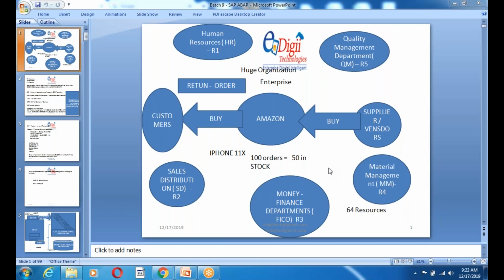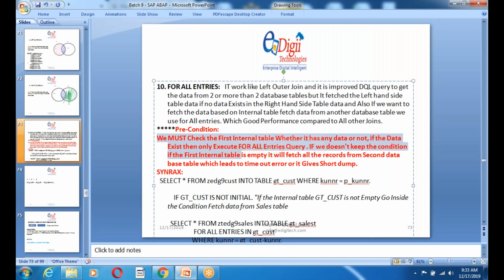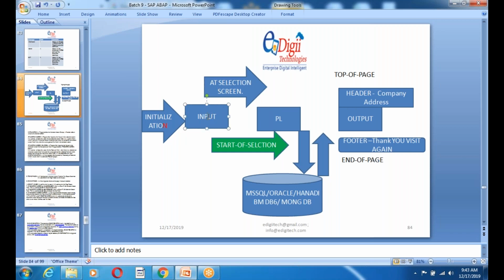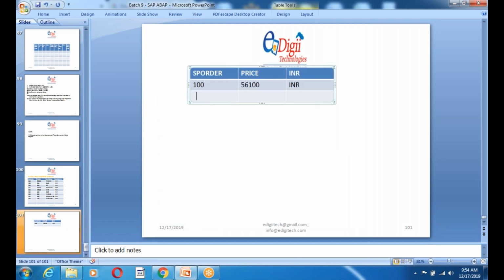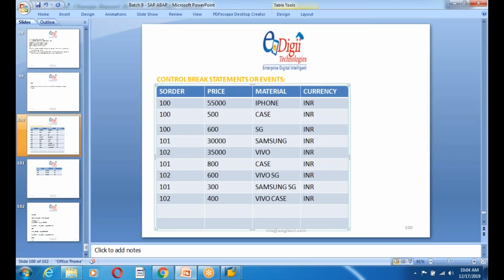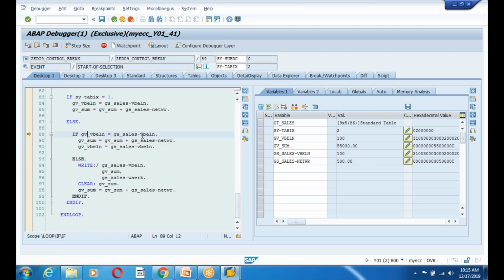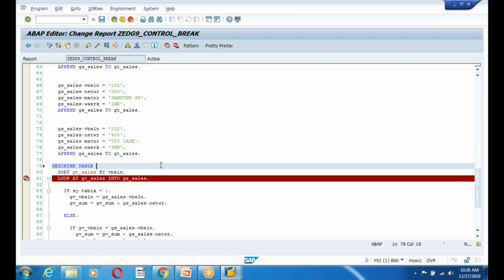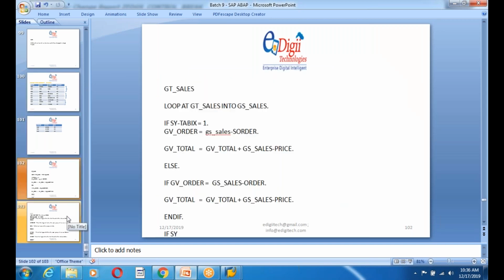26. SAP ABAP Control Break Statements First Class